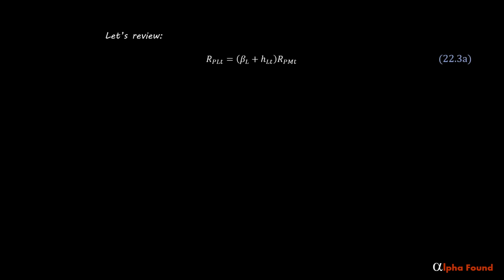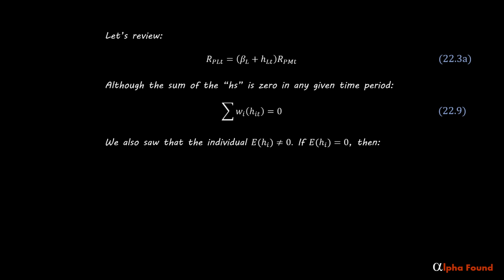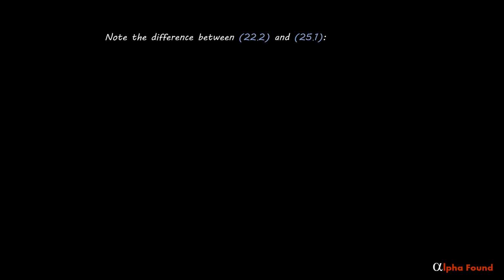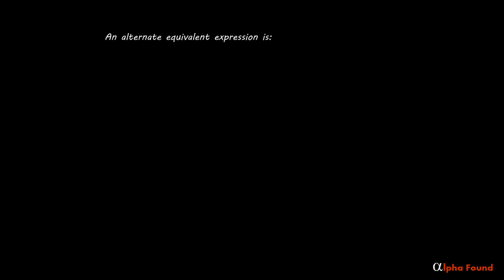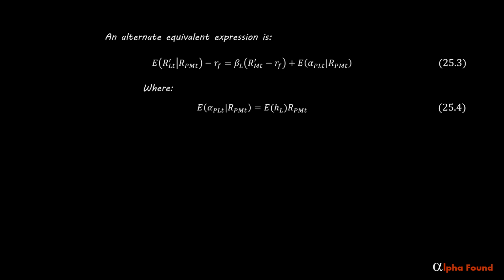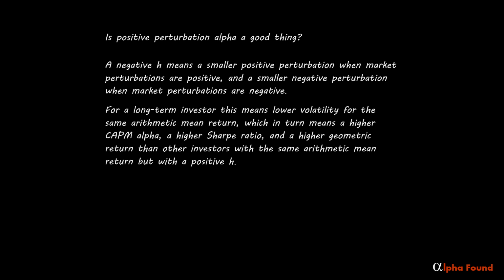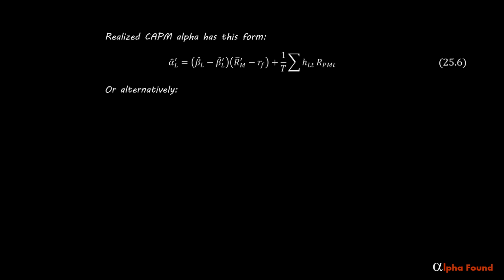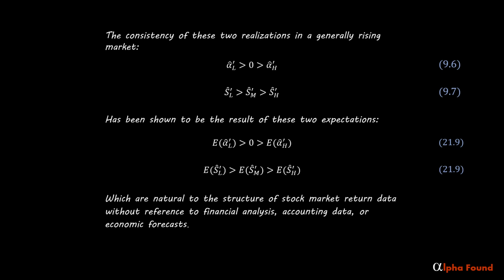25 Details and Generalizations Part 4 2025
This is the twenty-fifth video in a long series describing a new model for stock market dynamics. The order of the videos is important and I strongly recommend that you don’t skip around.